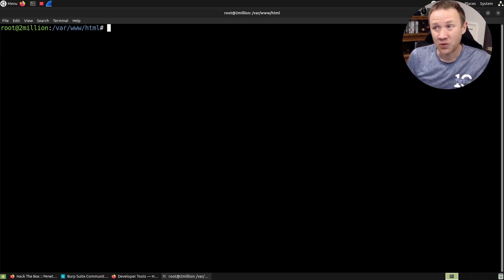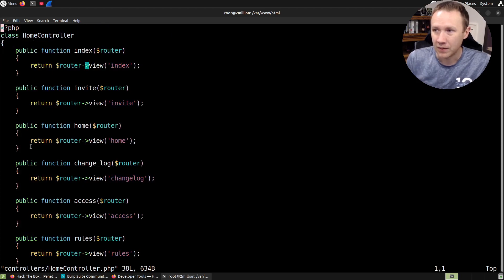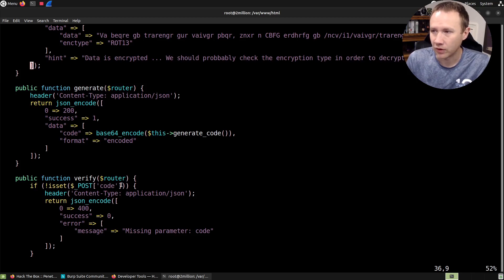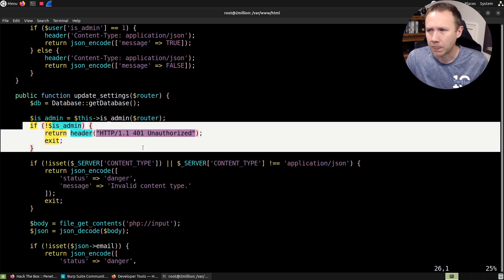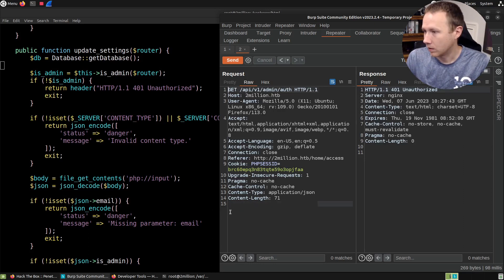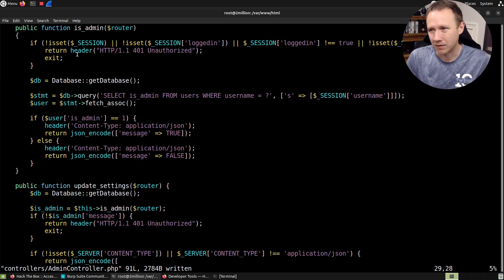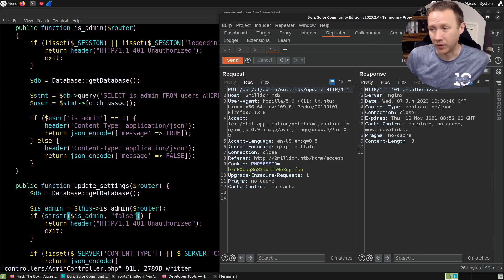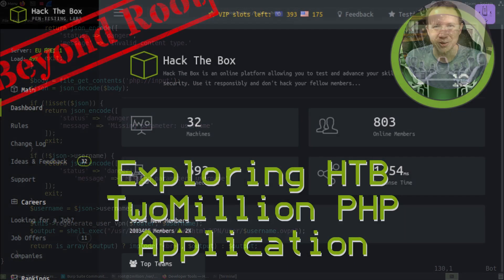Exploring the HackTheBox TwoMillion PHP Application [Beyond Root]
HackTheBox released TwoMillion to celebrate having two million users. This is a fun throwback to what HTB looked like when it first launched in 2017. In this video, I'll explore the PHP code that makes up the site, and the vulnerabilities I exploit to get a shell.

[00:00] Introduction
[00:47] Review of PHP files
[01:14] Routers in index.php
[02:20] Home controller
[03:07] Invite controller
[04:50] Admin controller, first vulnerability
[06:50] Fixing vulnerability allowing non-admin access
[09:45] VPN controller, second vulnerability
[11:45] Conclusion